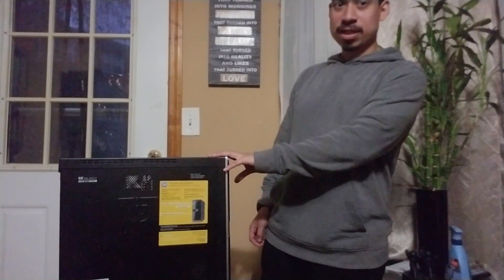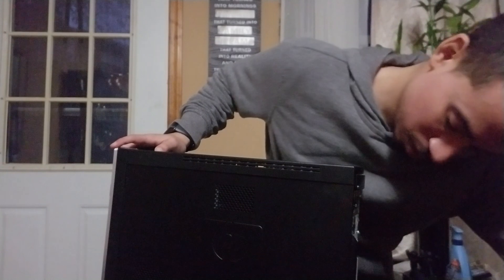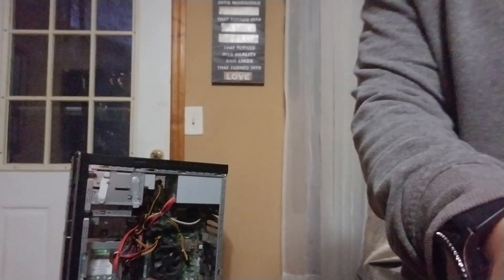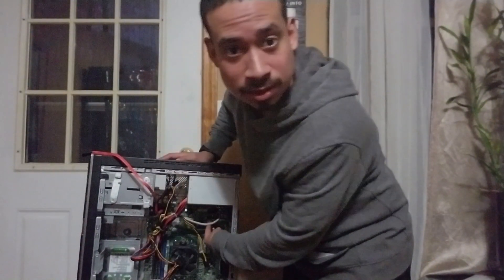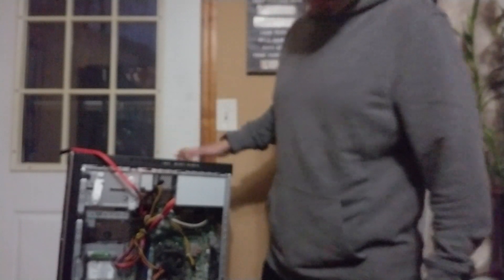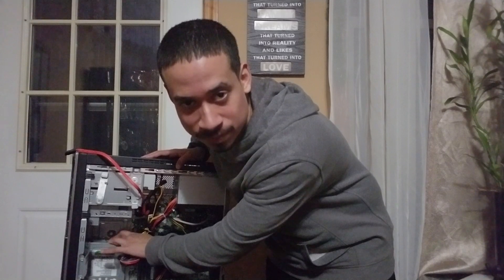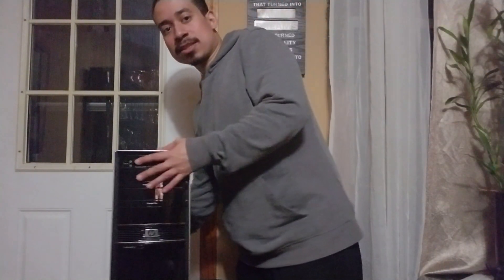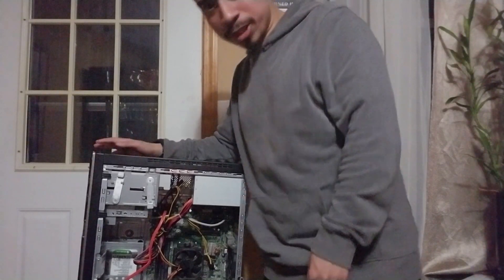(Basics) Computer Parts Under 15 minutes and What They Do!